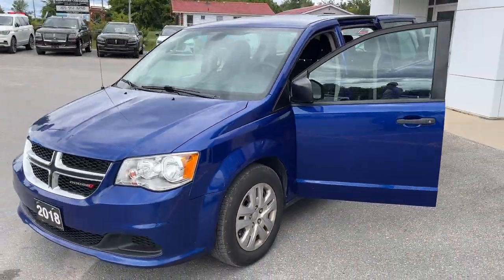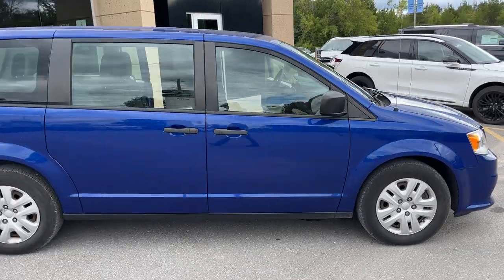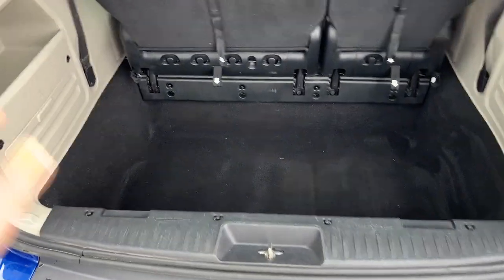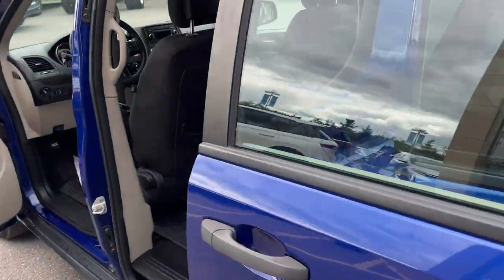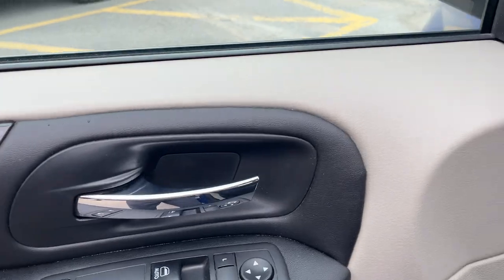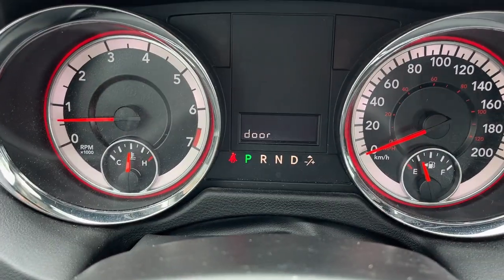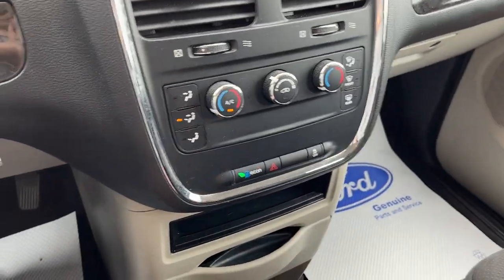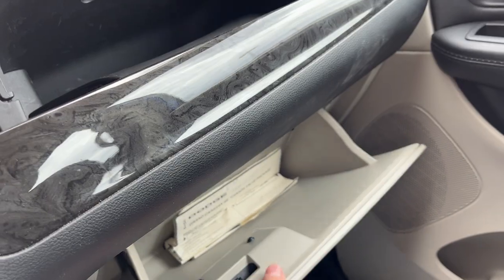2018 Dodge Caravan SE Canada Value Package 3.6L Pentastar V6 in Indigo Blue Walk-Around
One-Owner|No Accidents|Local Trade-In|Dealer Serviced|SE Canada Value Package 29E|Indigo Blue Paint|3.6L Pentastar V6 Engine|Black Cloth Interior|Power Heated Mirrors|Second Row Bench with Rear 60/40 Stow N Go|Cruise Control|Rear Backup Camera|Rear Window Defrost|2 Keys|Eco-Mode|And Much More!